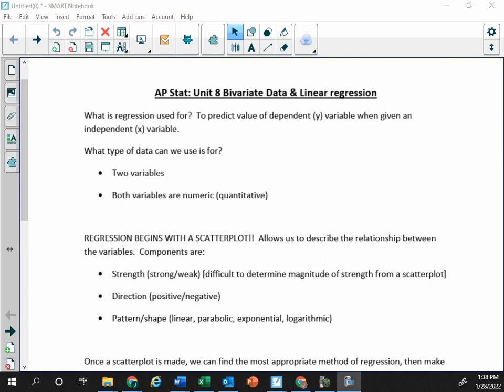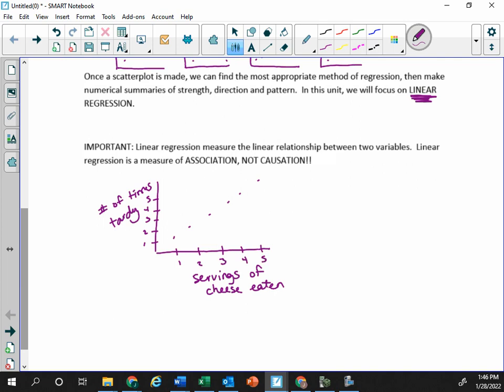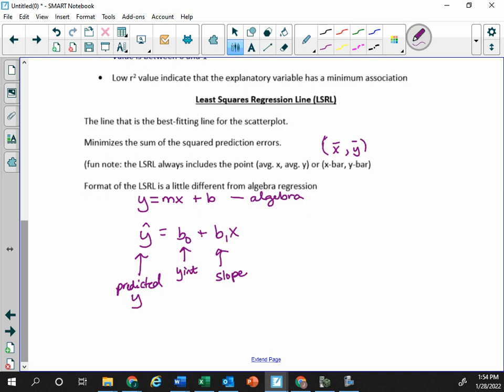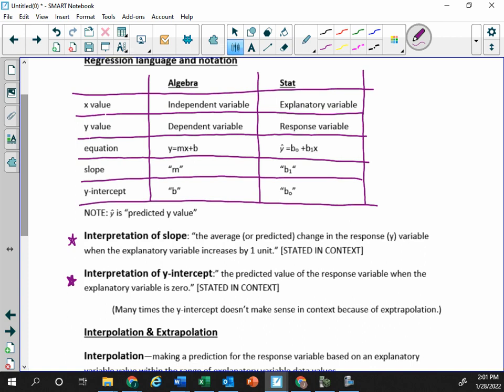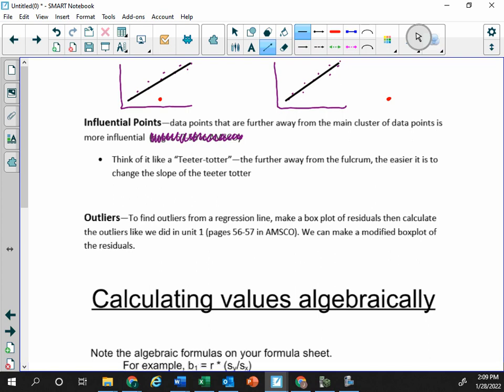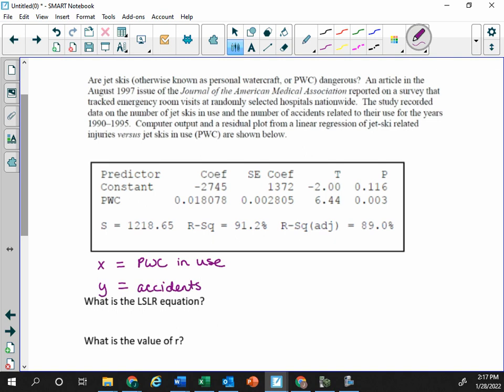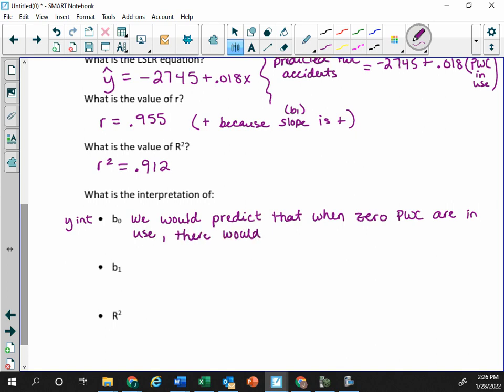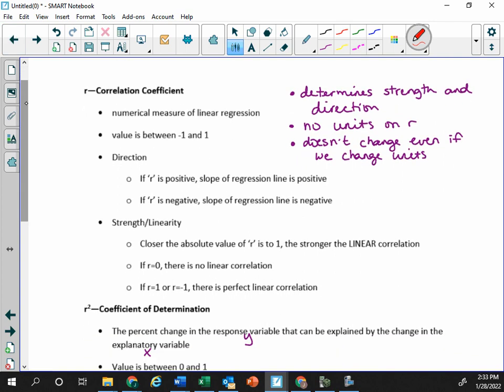Unit 8 notes day 1